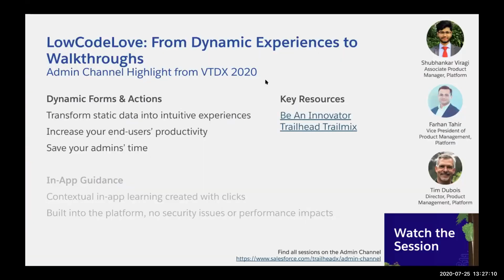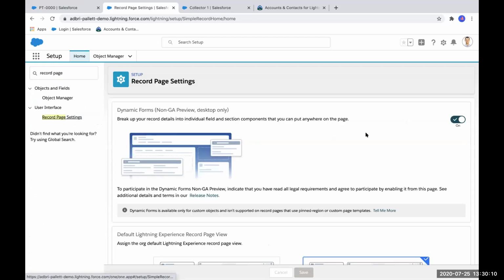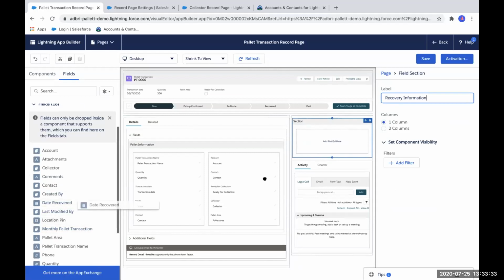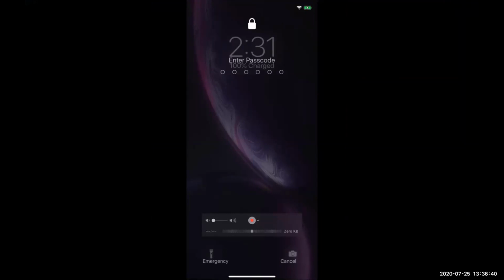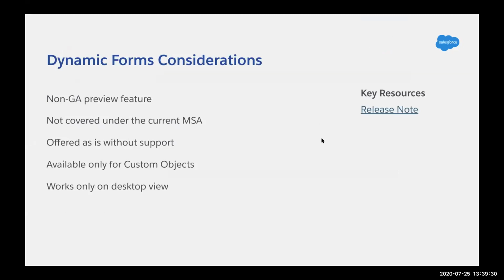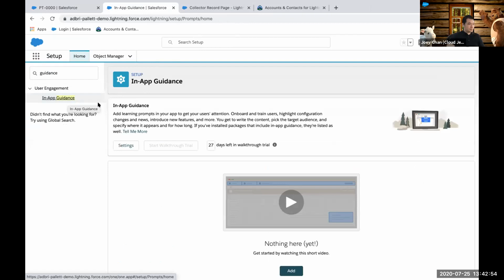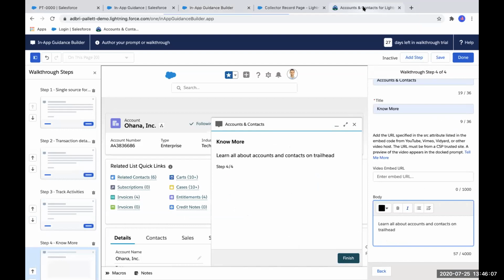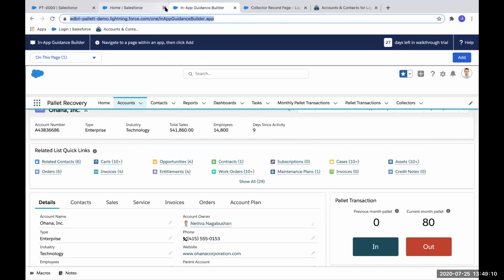TrailheaDX Global Gathering Philippines 2020 - Administrators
Let’s get together to talk about highlights from TrailheaDX 2020. During this Global Gathering, we’ll go deep on what Salesforce Admins should know, from product announcements to awesome demos. As always, we’ll also have some fun and give back together.

We have our guest speaker Nethra Nagabushan from Salesforce!